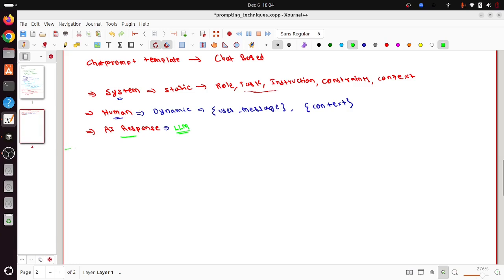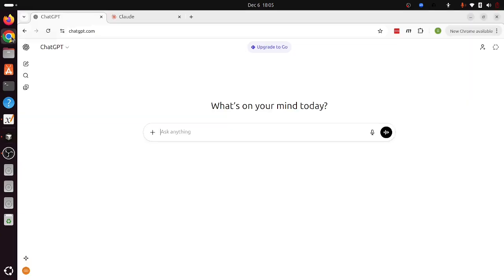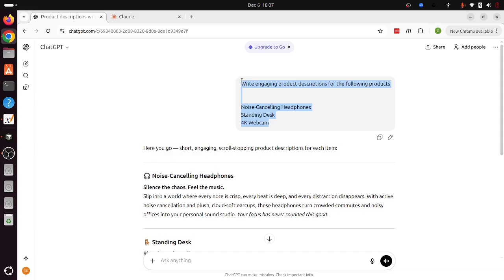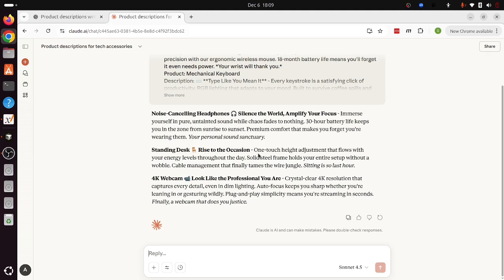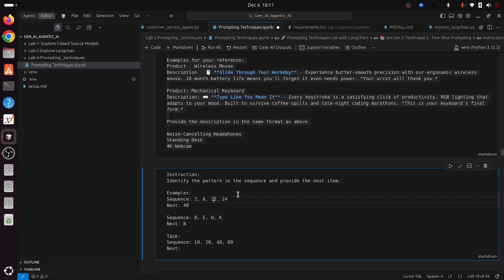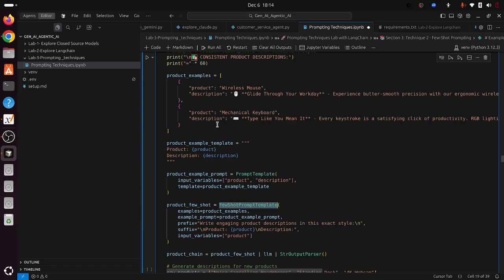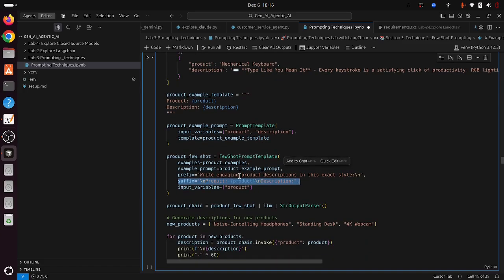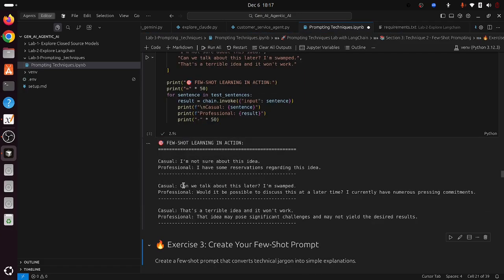9. ✍️ Lab 3.4: Technique 2: Few-shot prompting | Gen AI & Agentic AI Course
Hands-on lab on prompt engineering: learn how to structure strong prompts and use 6 core techniques that improve AI outputs. Implemented with LangChain in a Jupyter notebook.

📌 What You'll Learn:

• The C-T-F-C framework (Context, Task, Format, Constraints)
• Weak vs strong prompts
• Technique 1: Role assignment (ChatPromptTemplate, system messages)
• Technique 2: Few-shot prompting (FewShotPromptTemplate)
• Technique 3: Chain-of-thought (step-by-step reasoning)
• Technique 4: Output format control (JSON, tables, structured bullets)
• Technique 5: Prompt chaining (multi-step pipelines)
• Real-world use cases (emails, code review, content creation)

🛠️ Hands-On Examples:
• Marketing strategy prompts (weak vs strong)
• Role-based responses (fitness coach vs doctor vs code reviewer)
• Few-shot product descriptions & casual→professional conversion
• Structured outputs: JSON, Markdown tables, bullet points
• Content pipeline: brainstorm → outline → full post
• Professional email generation

📋 Best Practices Covered:
✅ Be specific and use positive instructions
✅ Use delimiters and length constraints
✅ Iterate and save reusable prompts
✅ Combine techniques for complex tasks

🛠️ Prerequisites:
• Python 3.11+, LangChain, OpenAI API key
• Labs 1 & 2 completed
• Jupyter notebook